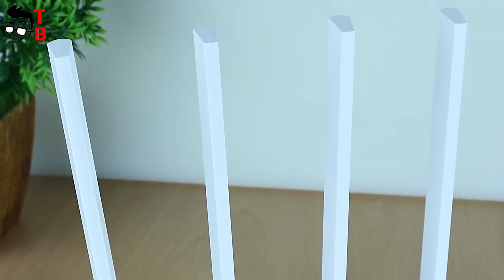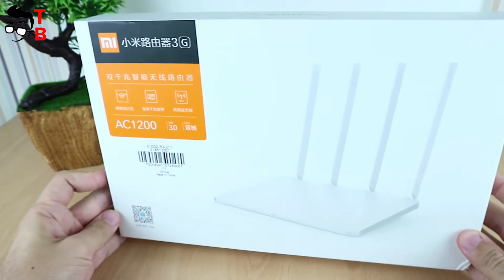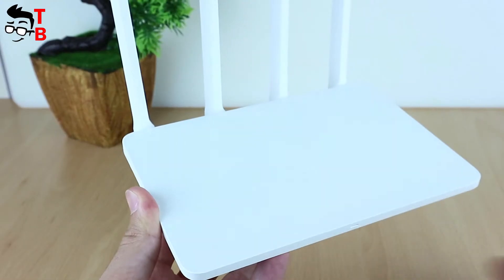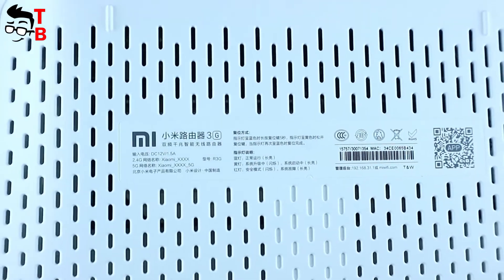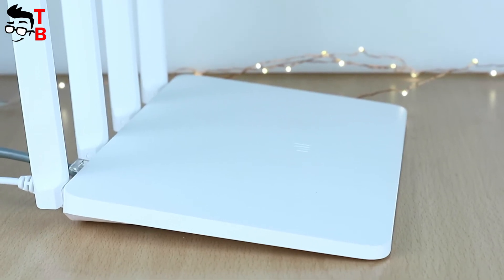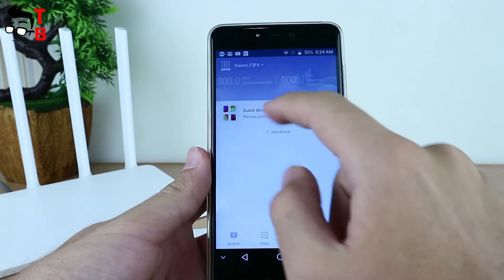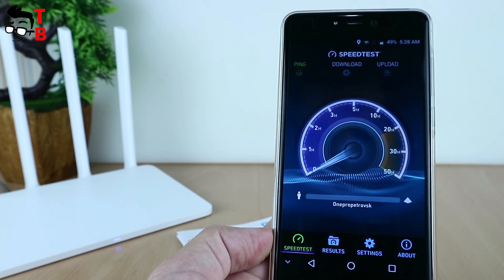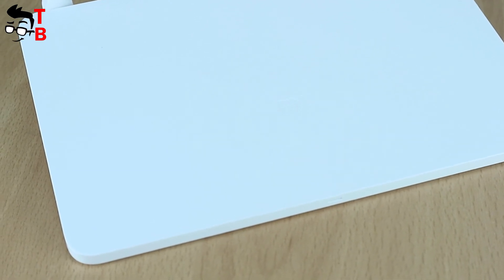Xiaomi WiFi Router 3G Review and Unboxing: Even More Improved Version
Price: $47.89
Where to buy cheaper:

Watch our full review, unboxing and test of Xiaomi WiFi Router 3G. It looks like the previous versions, but improved in the technical part.

🔥 Xiaomi Mi WiFi Router 3 SPECIAL DEAL:
Price: $30.99
HURRY UP! There is only 500 PCS.

Features:
- Stable and reliable: MT7621A processor, 128MB SLC Nand Flash ROM, 256MB DDR3-1200.
- The latest 802.11ac WiFi standard: get 3x faster access and more reliable streaming for your home computers and mobile devices.
- Simultaneous dual band networks, 2.4GHz ( 300Mbps ) and 5GHz ( 867Mbps ).
- Four external antennas for faster wireless performance at greater distances.
- Manage your network settings easily with the Xiaomi Mi WiFi APP.